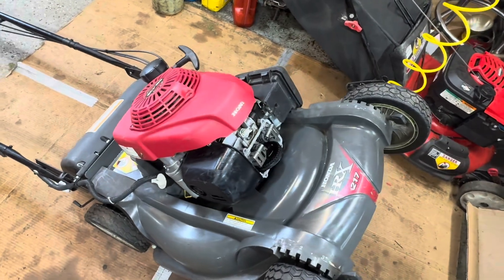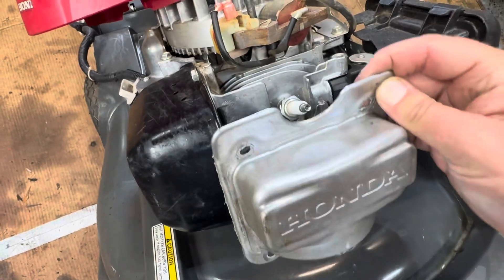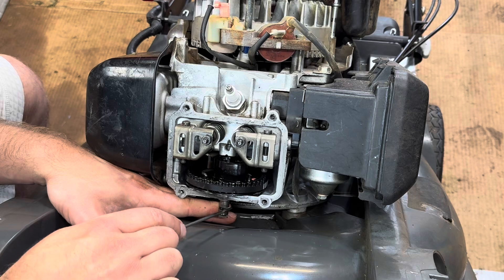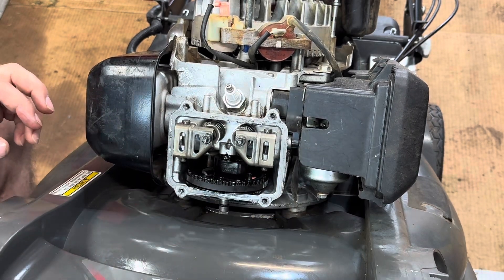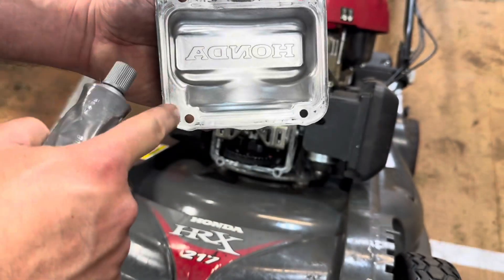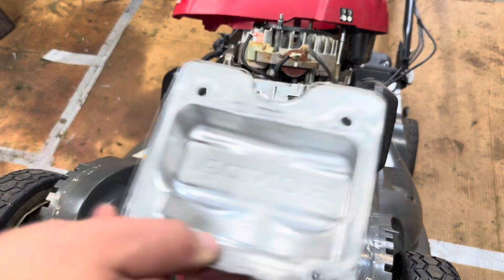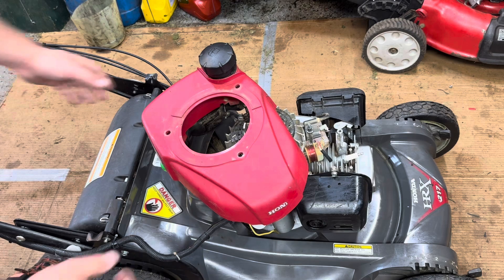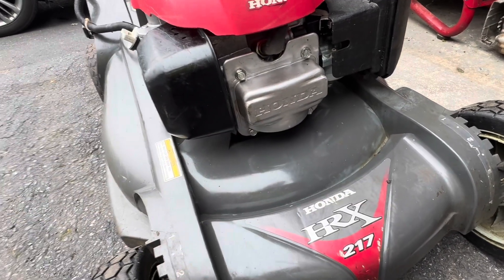Honda GCV190 leaks oil, diy repair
Follow along to see how to stop a common oil leak on some honda engines.

Honda Oring for gcv190
Dirko gasket maker RTV for valve cover
PermatexUltra Grey Rigid High-Torque RTV Silicone Gasket Maker

Small engine tools and parts I use \.../
Micro drill bit for smaller carb jets
EZ tach tachometer
Hose removal tools
Briggs and Stratton bulk 1/4” fuel line
Inline spark tester
Small engine compression tester
Security Bit Set 100-Piece
Dewalt 20V max 1/4" impact driver
Stens carb adjustment tool kit
Torch tip cleaner for carb jets
Gumout carb cleaner
Feeler gauge for valve and coil clearance
Spark plug gapper
Lawnmower blade balancer
Electronic Specialties 328 EZ Tach Plus